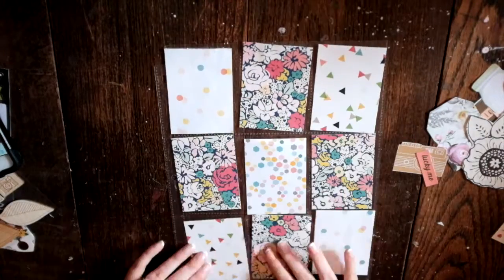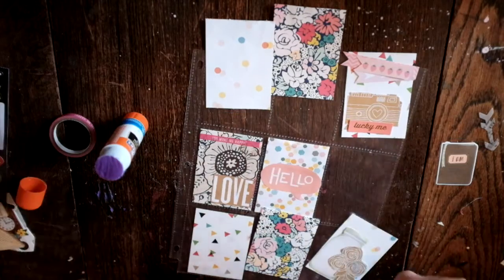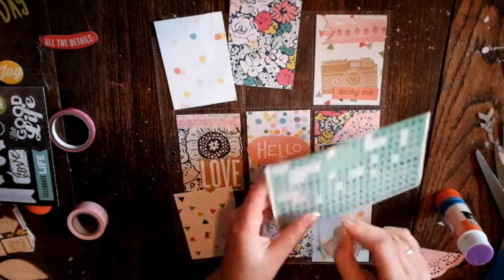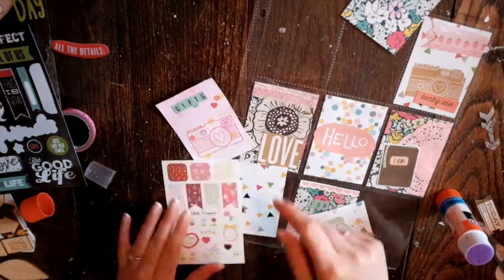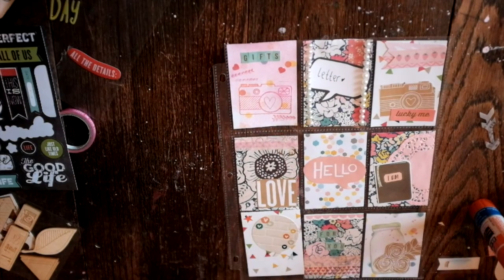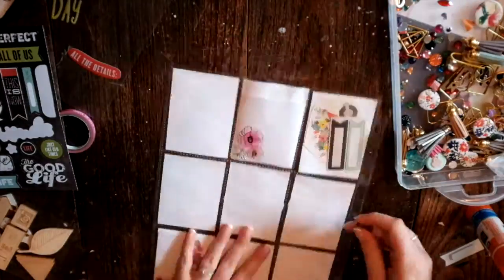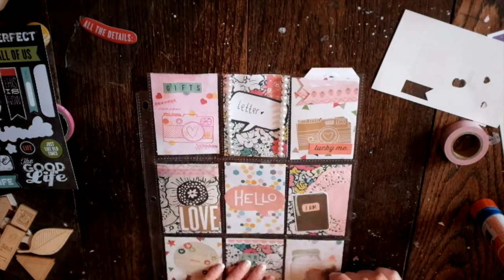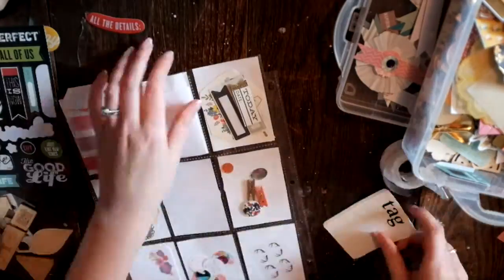Pocket Letter Tutorial + Process Video #1